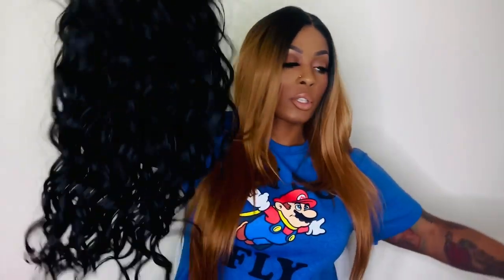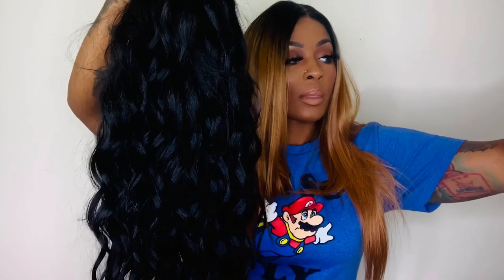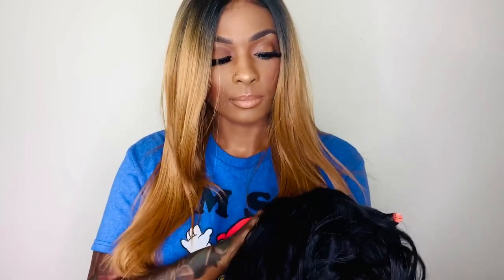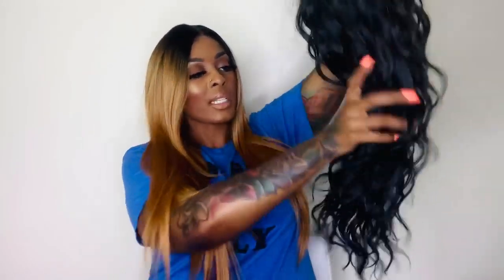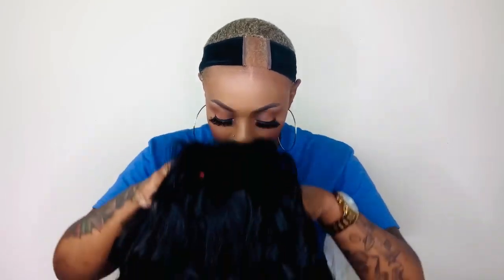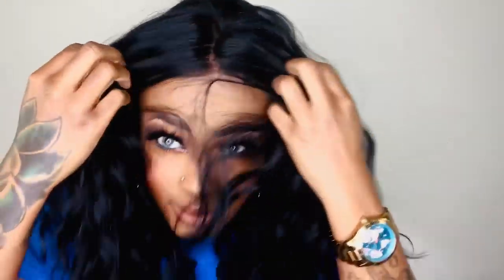X02 BY MAYDE BEAUTY FT ELEVATE STYLES💛💛